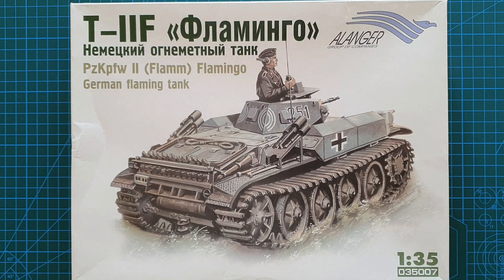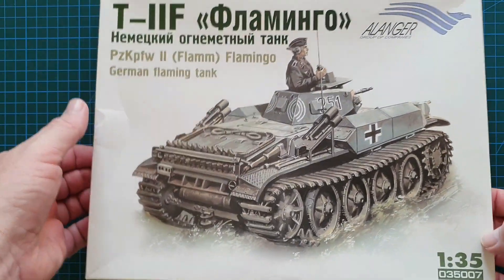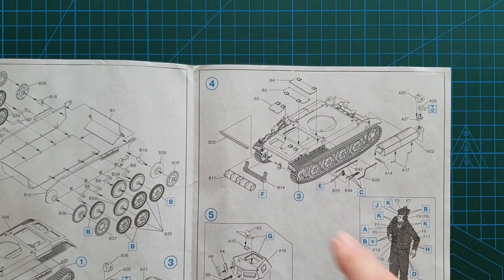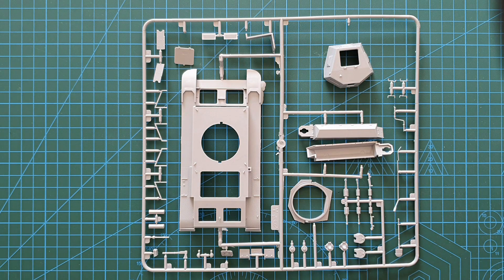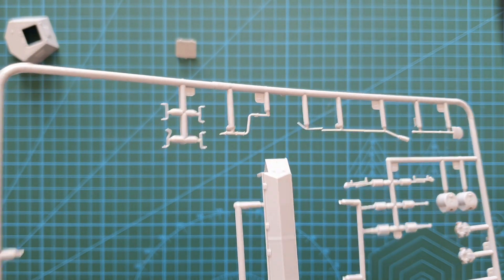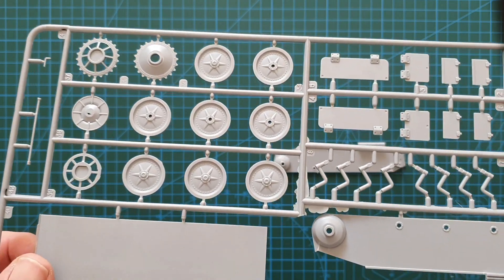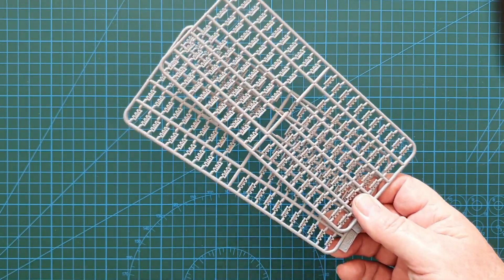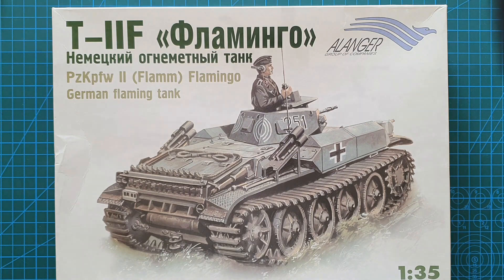Alanger 1/35 Pz.Kpfw. II (Flamm) Flamingo - Kit Review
A review of Alanger Model's, Pz.Kpfw, II, (Flamm), "Flamingo", German flamethrower tank, kit no. 35007, released sometime in 2005, or later. A Re-Box of an earlier ICM "Flamingo" model, Kit No. 35241, released in 2001.

This nicely detailed kit has individual track links, a multi-part hull, optional Open/Closed hatches (but no interior details) and includes a commander figure, and a basic Painting & Marking Guide for 2 German flamethrower tanks, a small decal sheet with paint call-outs for Humbrol colours only.